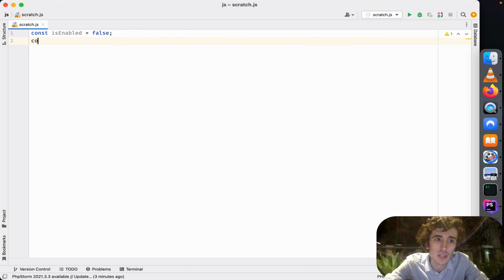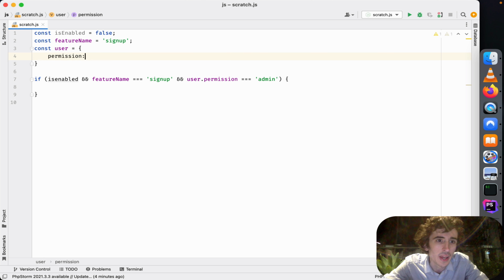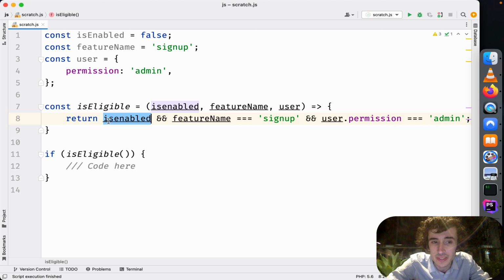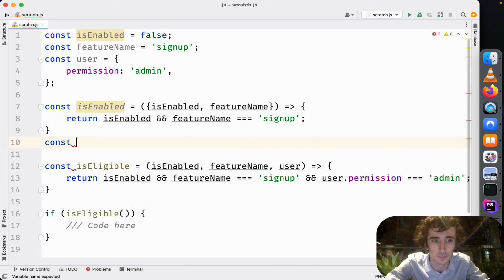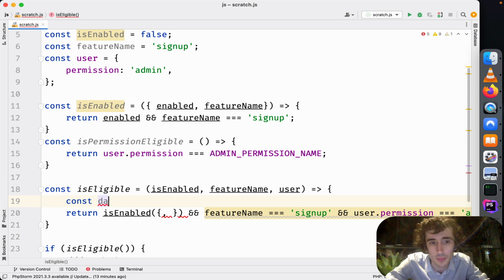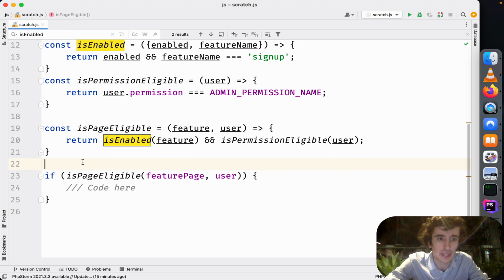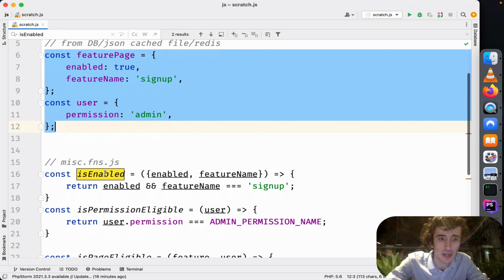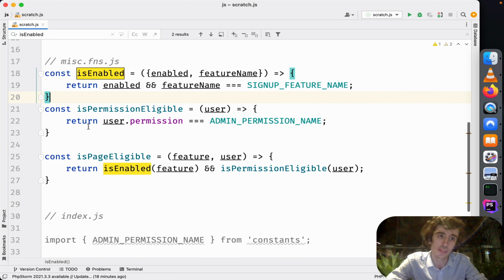How to write cleaner JavaScript? 💥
Steps to write cleaner JavaScript code 💥